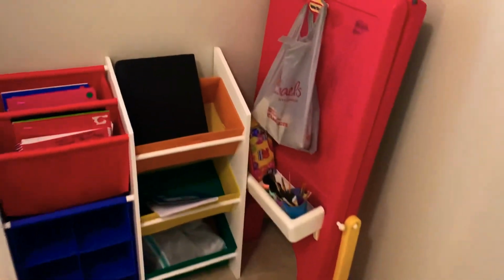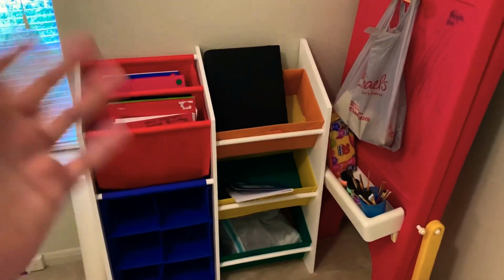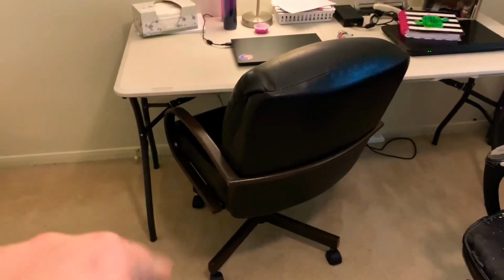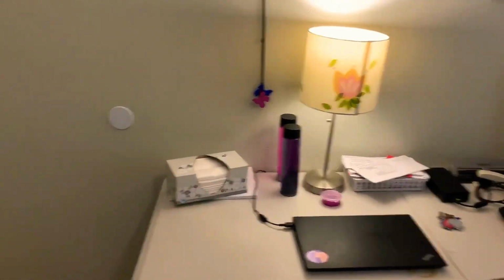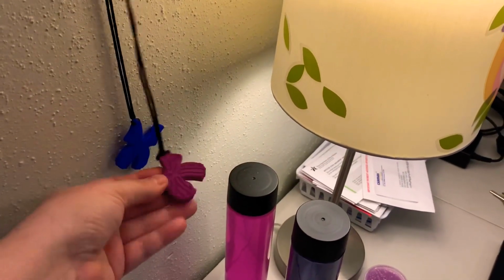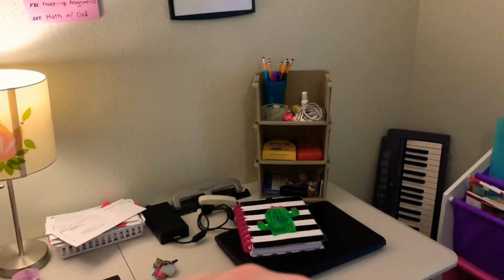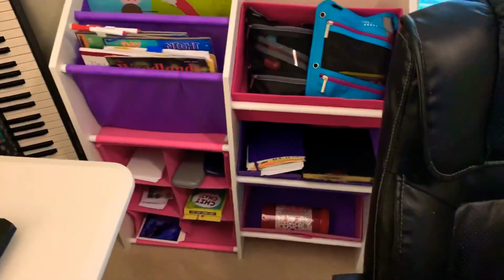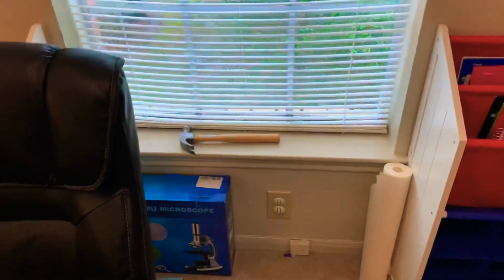Homeschooling During Covid-19 | Adopting Teens | Foster To Adopt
covid-19

Hello our friends! 🙋🏻‍♀️

Long time no see or speak, yes? I give an update and show you our new room we have put together as we cope with Covid-19 🤷🏻‍♀️.

Stay Safe & Be Well 🙏🏻🥰